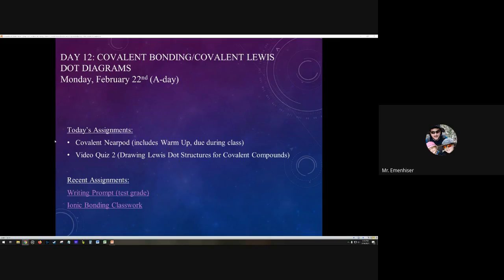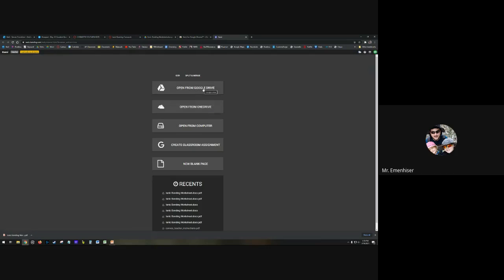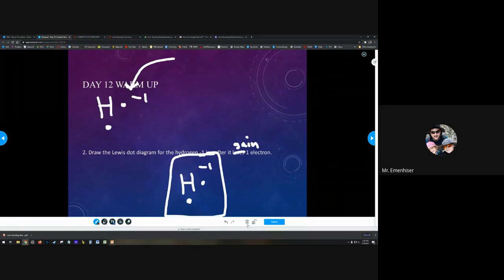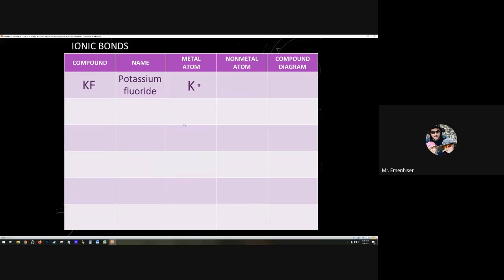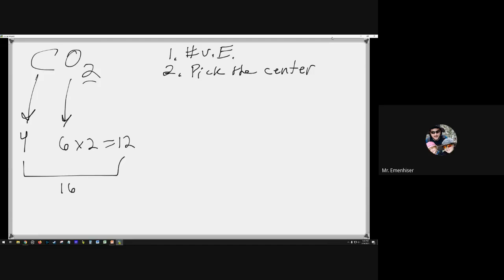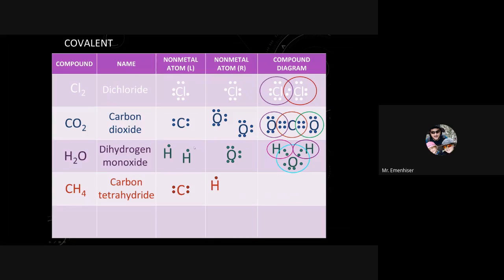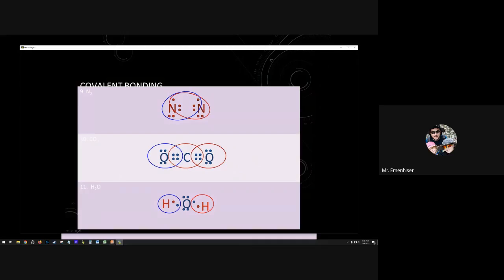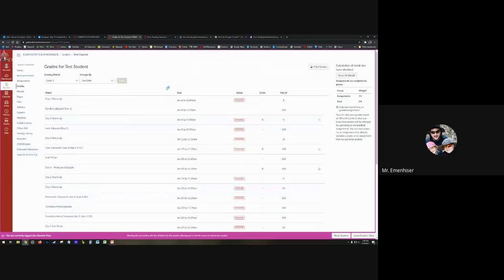Day 12 Covalent Bonding Nearpod